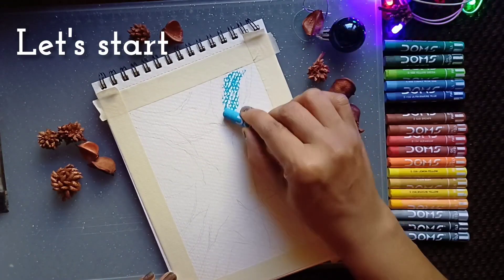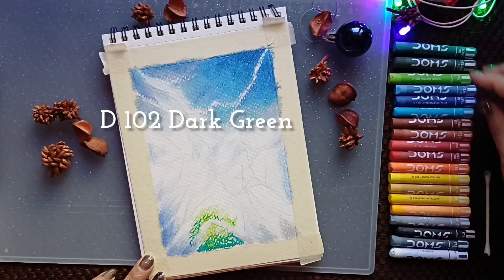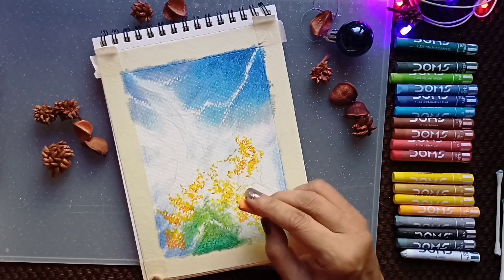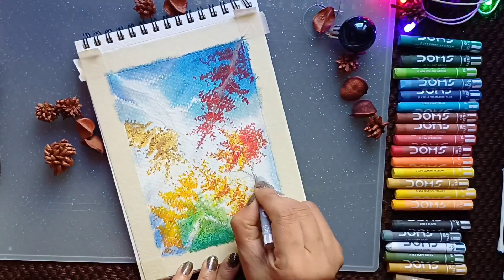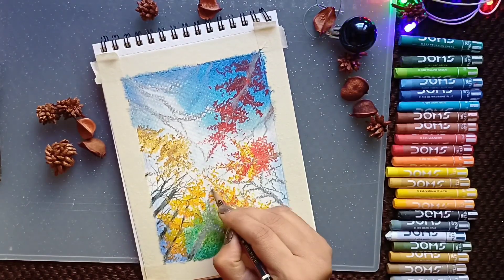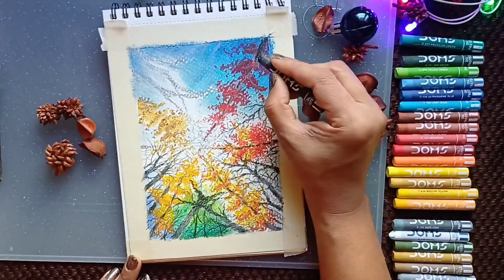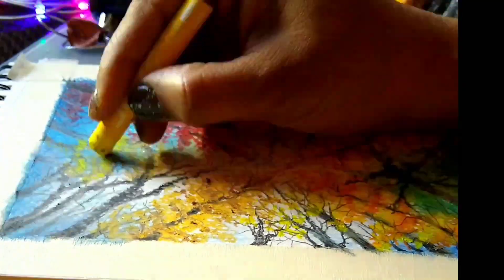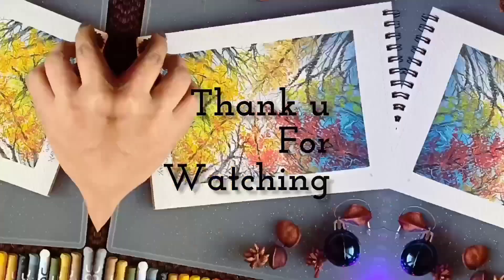Oil Pastels Drawing 😍 /Trees Oil Pastels/Easy Forest Drawing Step By Step/how to draw trees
Oil Pastels Drawing 😍 /Trees Oil Pastels/Easy Forest Drawing Step By Step

Thanks To:🤗🤗

👉DOMS OIL PASTELS

👉INSHORT APP

In this vedio I tried to draw a different view of the trees. It was easy n a sort of learning new ways to showcase an art. I hope u enjoy my vedio.  With love ❤️  n thank u.